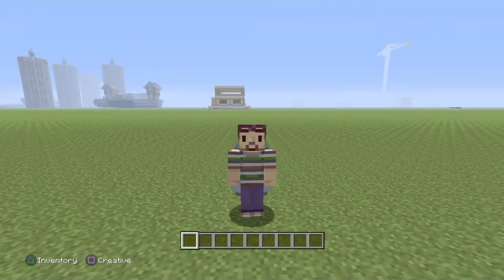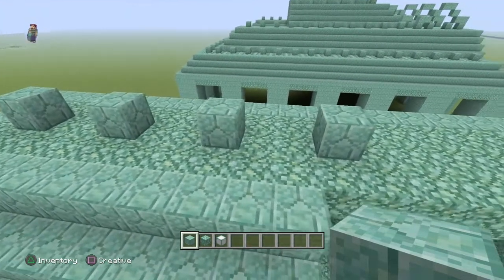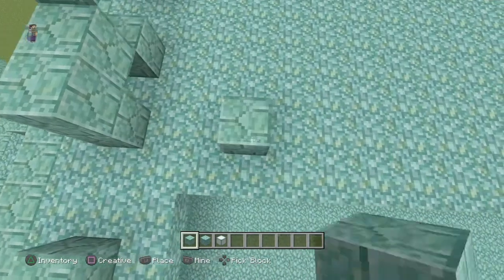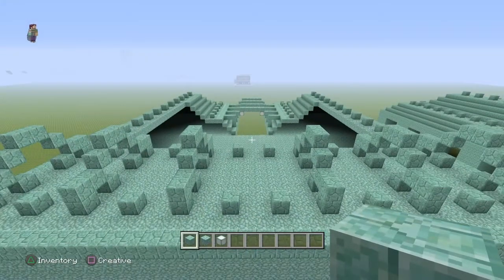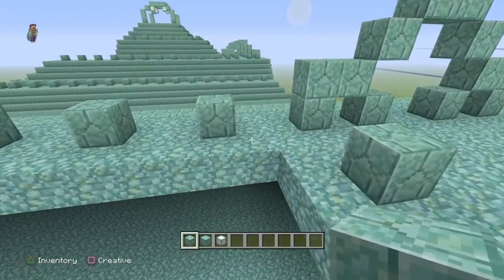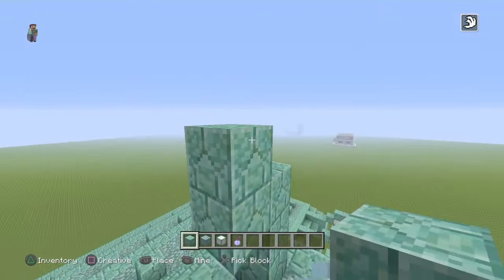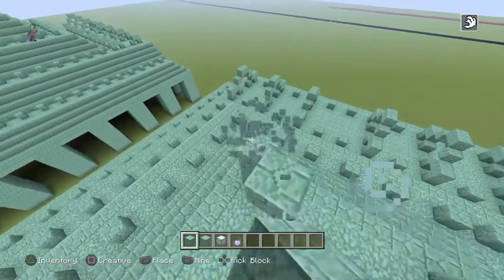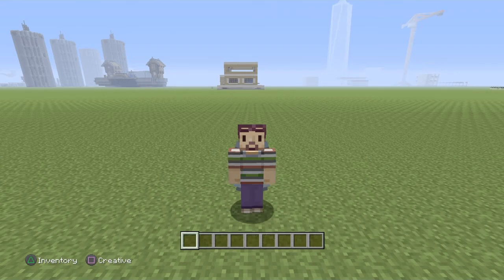Minecraft Tutorial - How To Build An Ocean Monument #5 - Top of The Monument!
► Today I Will Be Teaching You How To Build Your Very Own Ocean Monument In Minecraft Enjoy.

► Want To Get A Shoutout In My Next Video ?
► Rules
► Step 3- Good Luck :D